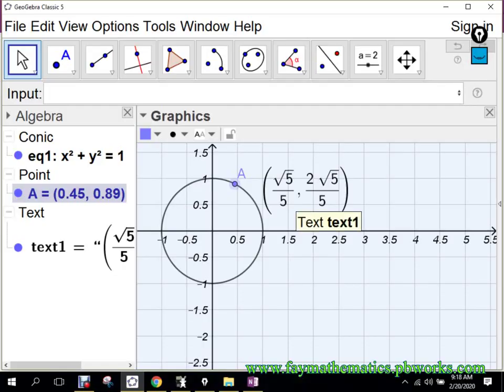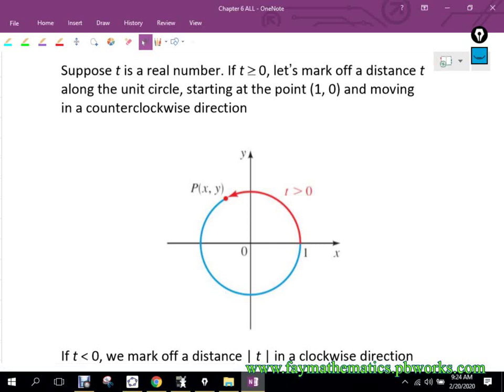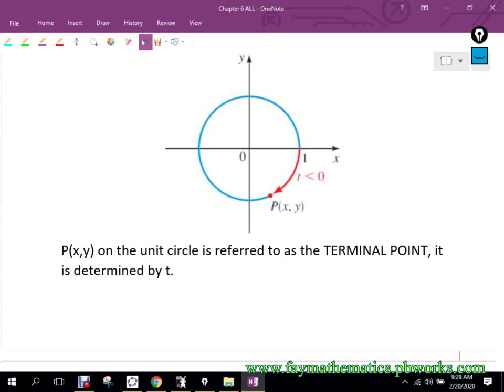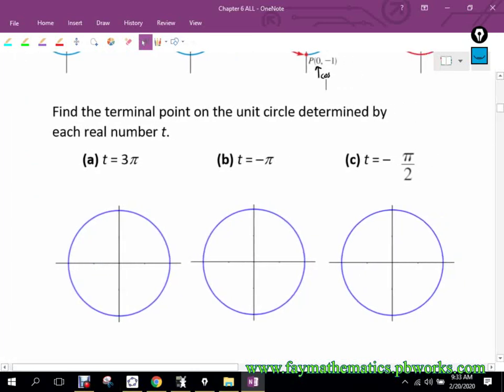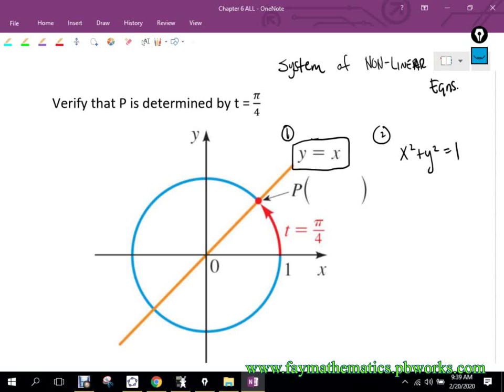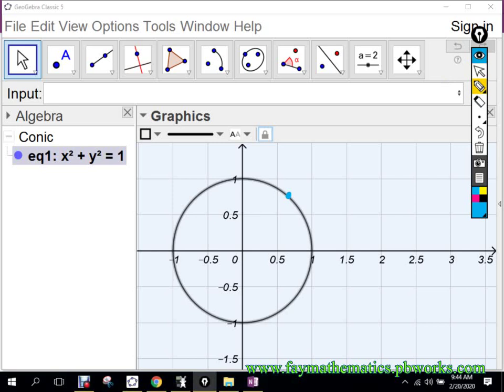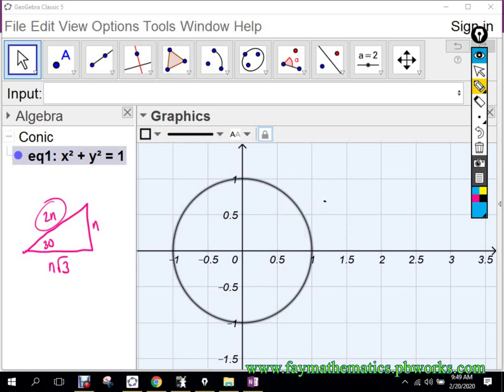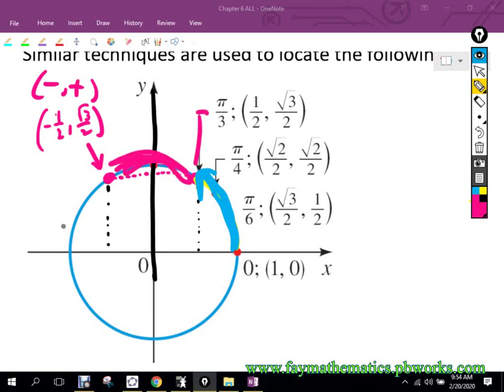02 20 2020 6 1 Day1 Trig